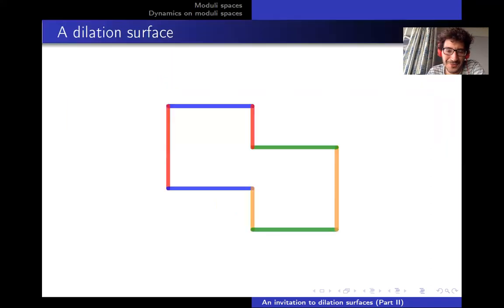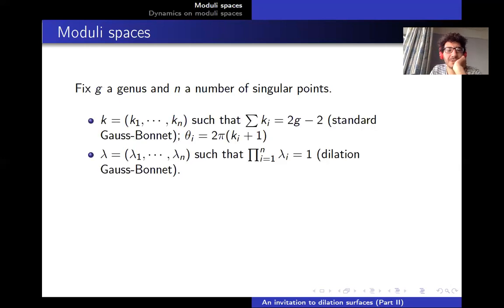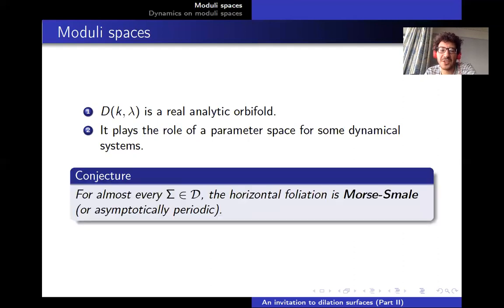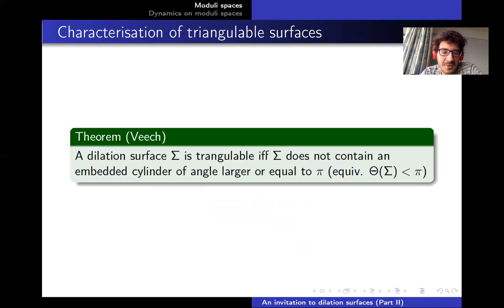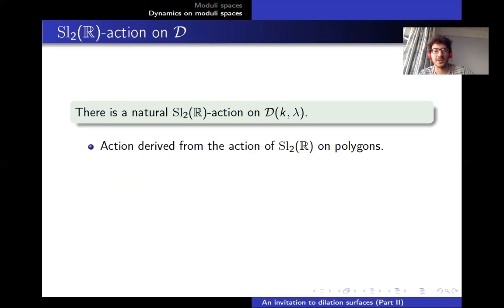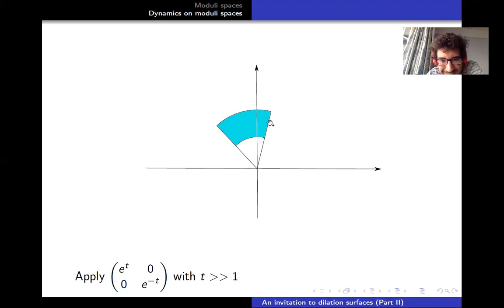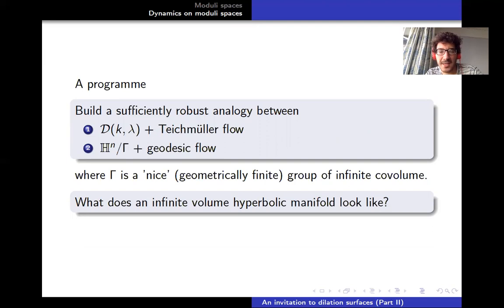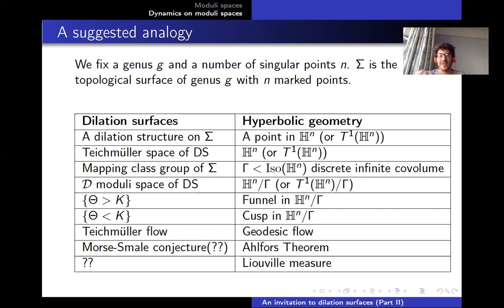An invitation to dilation surfaces 2/2 (Selim Ghazouani)